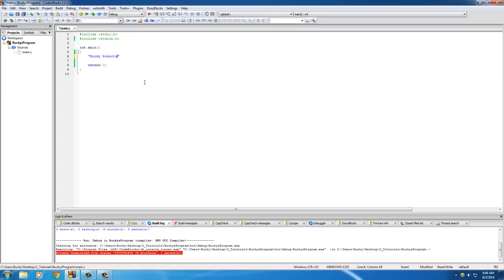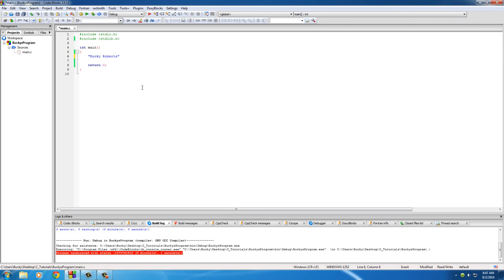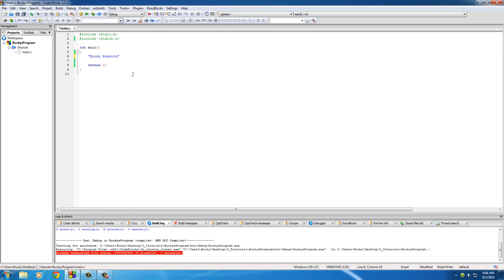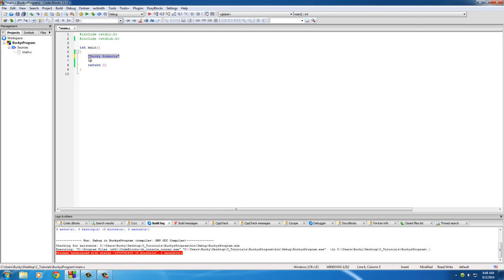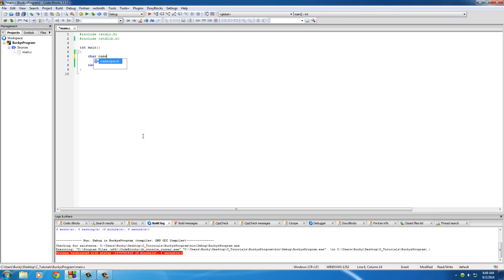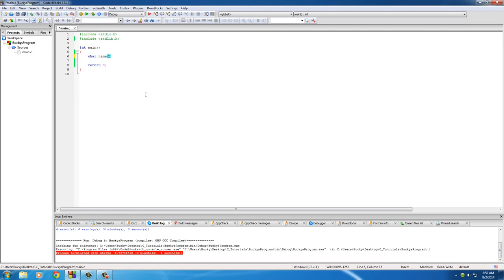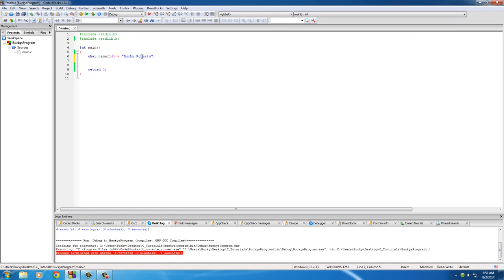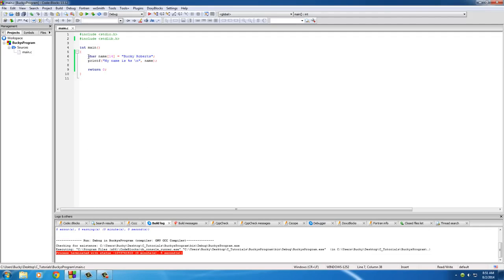C tutorial 8 / string terminator